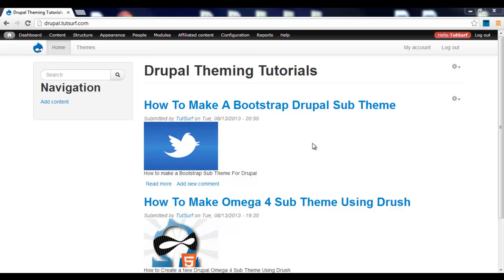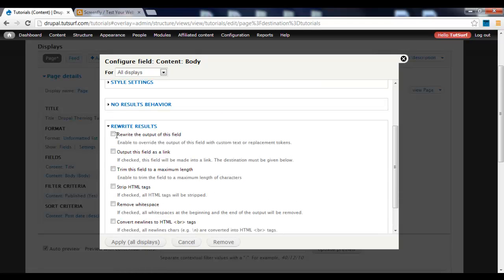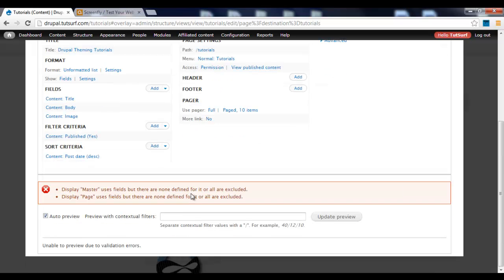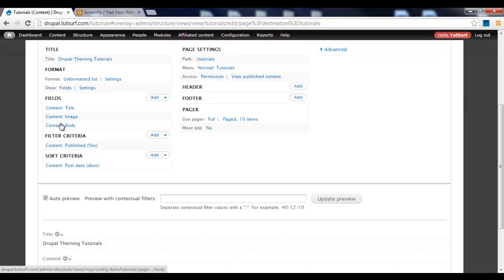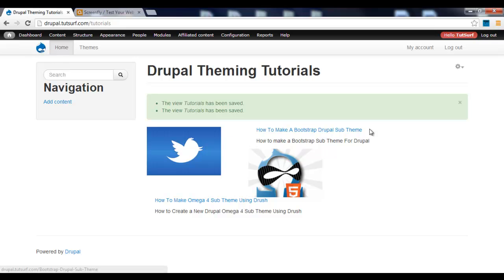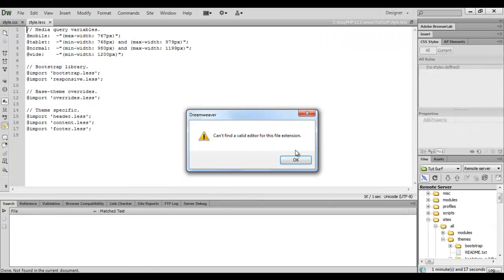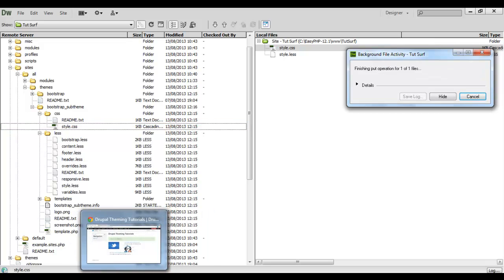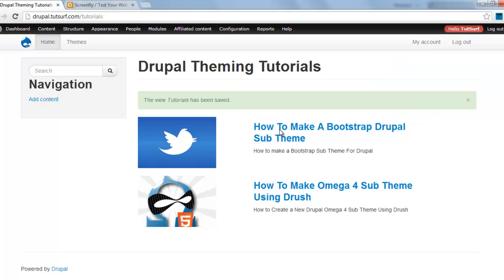Drupal Bootstrap - Part 4 - Making Drupal Teasers With Bootstrap and Views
if you want to learn more about drupal and

This video tutorials will show you how to customize node types teasers using bootstrap template and views